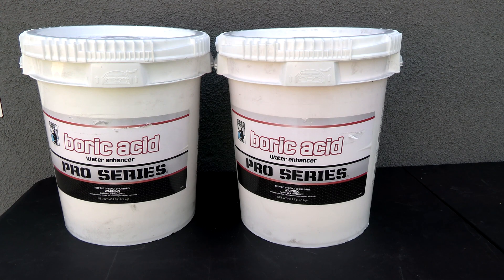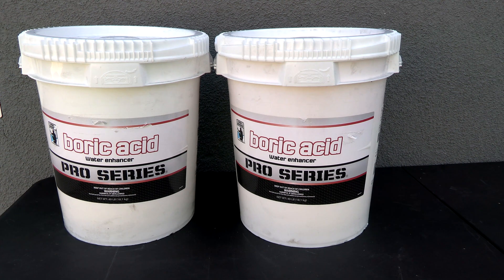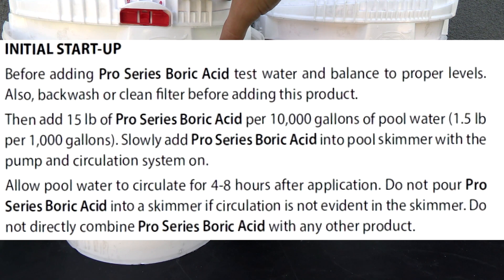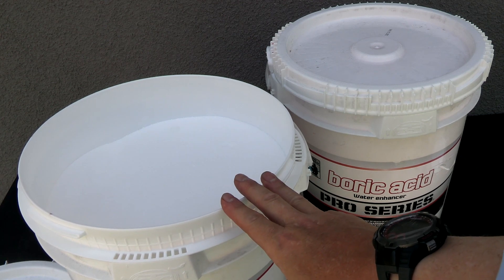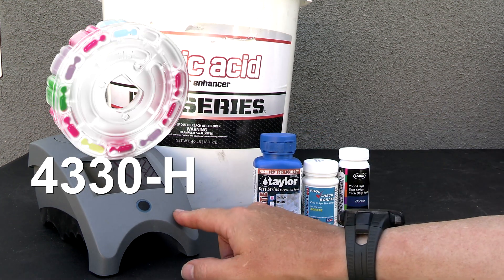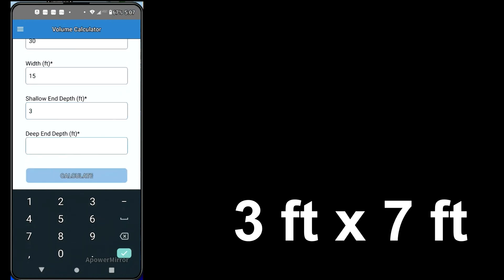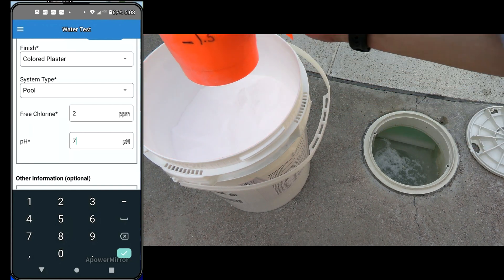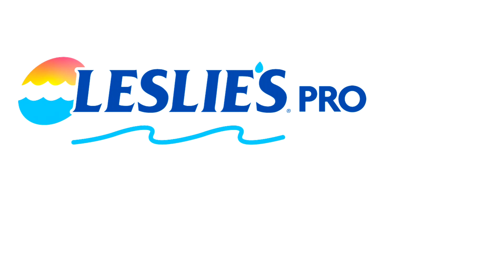Boric Acid Water Enhancer Pro Series: Add Borates to Your Pool the Easy Way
Adding borates to your pool is a win-win and using Boric Acid Powder is one of the easiest ways to do this. Natural Chemistry PRO SERIES® Boric Acid will help you bring your borate level to its recommended level of 30-35 ppm.

Here are the proven benefits of having a Borate level of 30-35 ppm:
Lower Chlorine usage: The Borate helps reduce chlorine usage by eliminating Carbon Dioxide and also by keeping the pH stable. Chlorine lasts longer when the pH is right at 7.6-7.8. When the chlorine is in the ideal range the killing element in chlorine the HOCI is at the most balanced percentage so the chlorine in a pool with a pH of 7.4 is 30% more effective than in a pool with a pH of 8.0. This is a big factor in creating the safest swim environment and the borates will keep the pH much more stable and in turn, make the chlorine much more effective.

Eliminates algae growth:
Boric Acid is a known Biostat. This prevents the algae cell from forming and multiplying. Thus, a pool with a Borate level between 30-35 ppm will prevent algae growth. Since borate prevents the algae cell from growing, algae blooms will be a thing of the past. No more algaecides or shocking the pool, algae just won’t grow in your pool any longer.

pH is stable:
The pH won't change much in a pool with Borate in it. So, if you have a Salt Water Pool this is a must since the pH tends to rise dramatically. In fact, in a Salt Water Pool, the pH can rise to over 8.4 very rapidly. You will find yourself putting tons of acid in each week just to keep the pH below 7.8. With borates in the pool, the pH will be stable and easy to control.  It is a must for a pool with a Salt Water Generator. It also will keep your salt cell from building up calcium rapidly since it sequesters the Calcium in the water. This means the salt cell will remain clean and your salt system will run much more efficiently.

Water is more sparkling:
The Borate is more reflective so when the sun hits the pool the water will sparkle. The fact that it sequesters calcium will give the water added clarity and you will notice the sparkle is almost blinding. The difference is very marked and noticeable and it is a good bonus benefit of borates.

Softer and less irritating water:
The water feels softer and doesn't burn your eyes. It also will keep your skin and hair hydrated so after swimming your skin won't be as dried out. Borax has been used for a very long time as a softener for laundry. You will find it in the laundry aisle and it makes sense that it will also make the water feel softer and prevent dry skin.

Initial start-up
Before adding Pro Series Boric Acid test water and balance to proper levels. Also, backwash or clean the filter before adding this product. Then add 15 lb of Pro Series Boric Acid per 10,000 gallons of pool water (1.5 lb per 1,000 gallons). Slowly add Pro Series Boric Acid into the pool skimmer with the pump and circulation system on. Allow pool water to circulate for 4-8 hours after application. Do not pour Pro Series Boric Acid into a skimmer if circulation is not evident in the skimmer. Do not directly combine Pro Series Boric Acid with any other product.

Routine Maintenance
Test pool water regularly for pH and sanitizer residual and adjust as necessary. To keep water feeling soft and soothing, maintain a borate residual between 30-35 ppm. Adding 1 lb of Pro Series Boric Acid into 10,000 gallons adds approximately 2 ppm. Twice a year, test pool water for Pro Series Boric Acid and adjust as necessary.

Important
If the water level is significantly reduced or drained and refilled, then water should be tested to determine if additional Pro Series Boric Acid is required. If product addition is necessary, add the product following routine maintenance instructions.